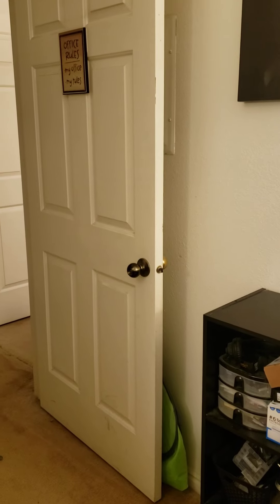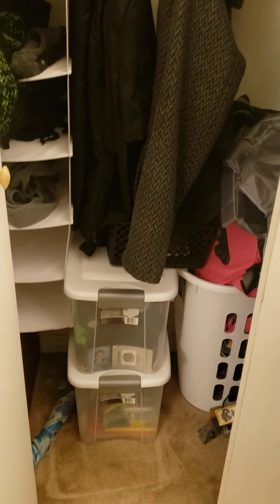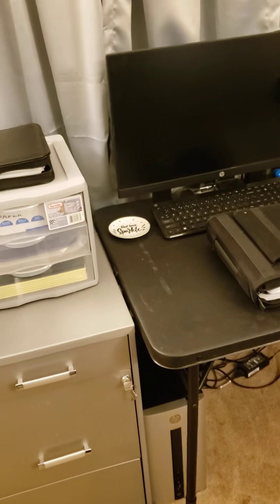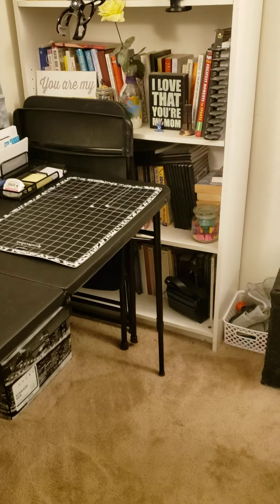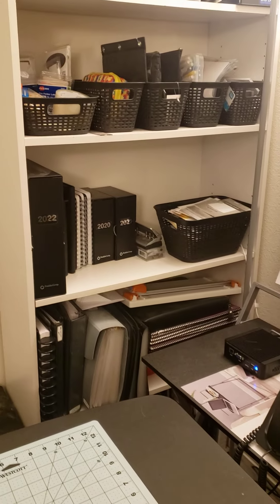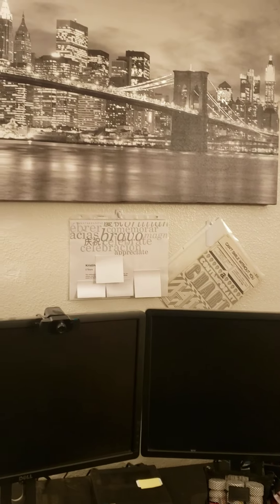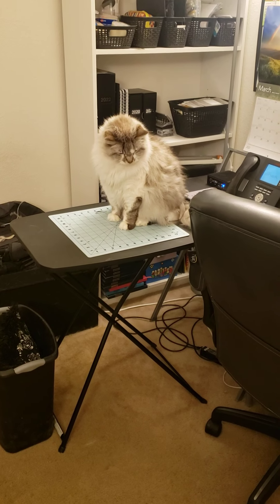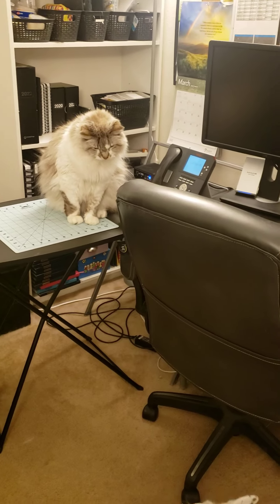Office Tour | Home Office | Apartment Life | work from home